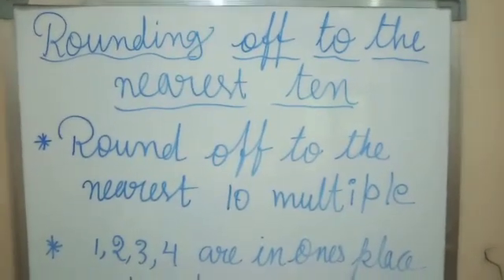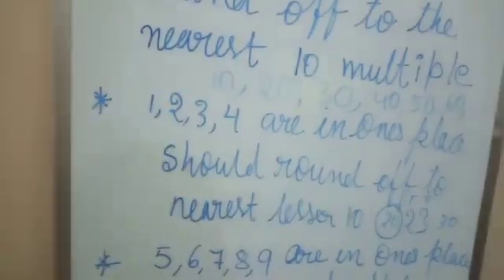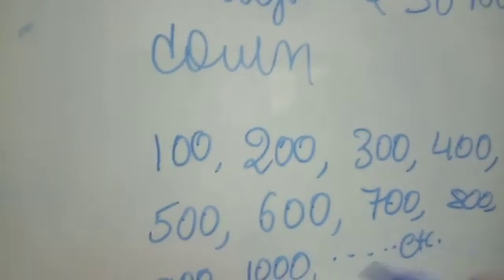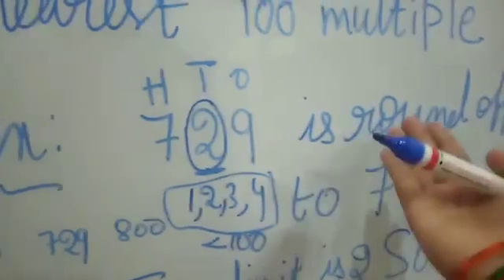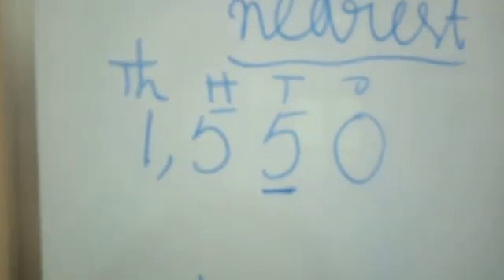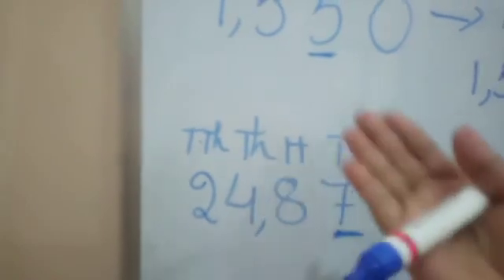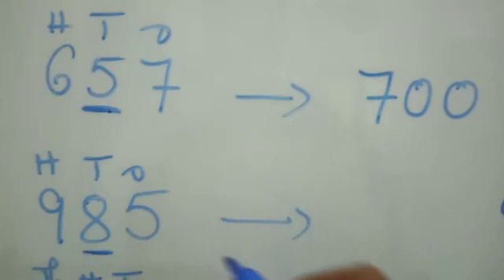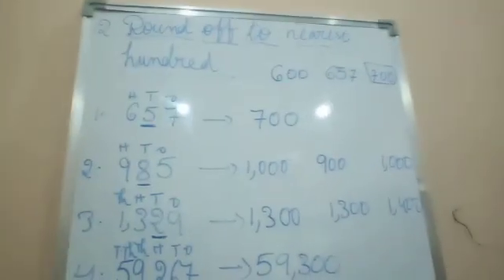31 4M 20Apr20